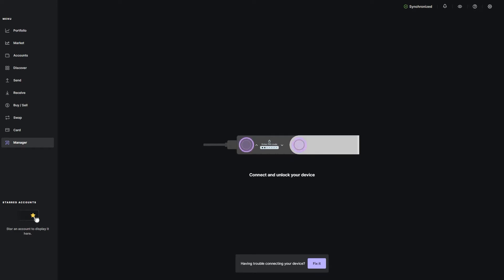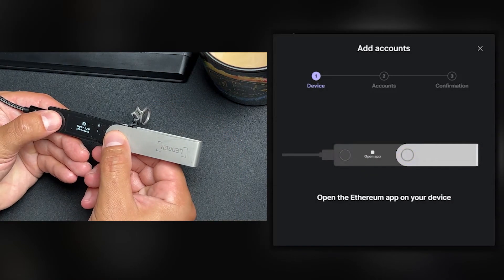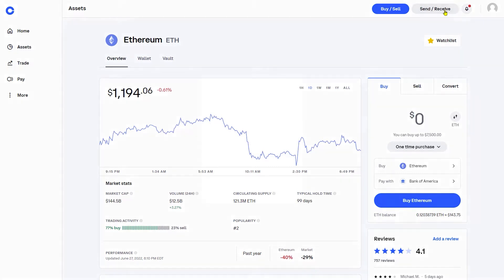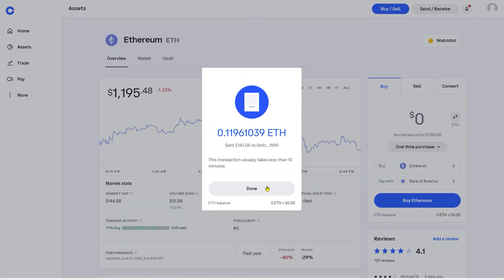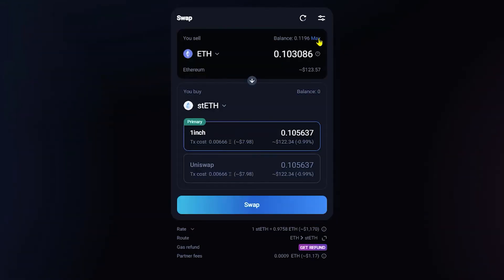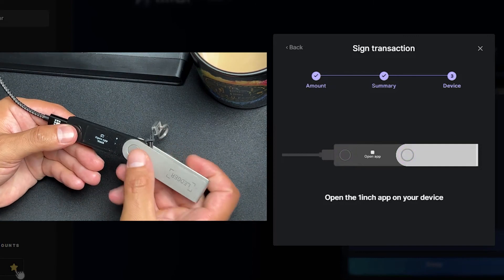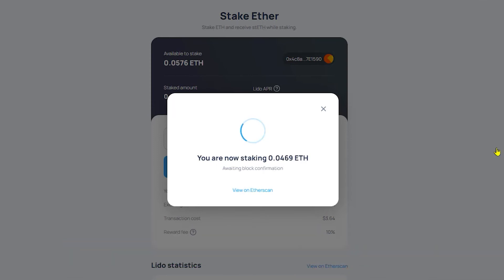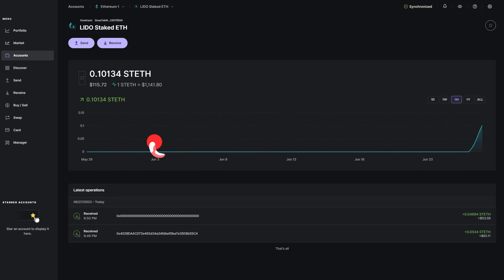How To Stake Ethereum With Ledger Using Lido!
Full In-Depth and Easy Video on How To Stake Ethereum With Your Ledger Device Using Lido!

Earn up to 8.05% APY on your cryptocurrency with Gemini!

Trade, Convert, and use your crypto as collateral for cash or stable coins!

Need help with your crypto taxes? Give Coin Ledger a visit!

Changelly
Exchange any crypto instantly! Exchange Bitcoin and 200+ altcoins in a fast, simple and secure way.